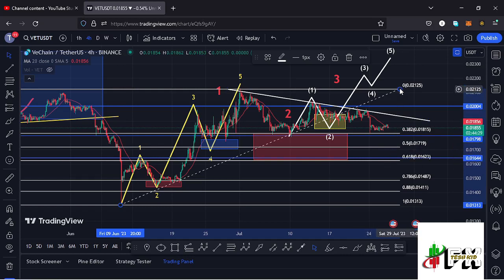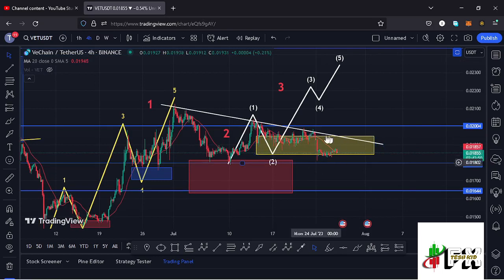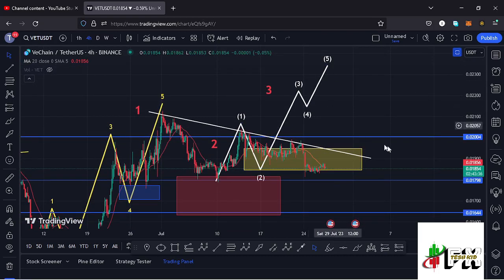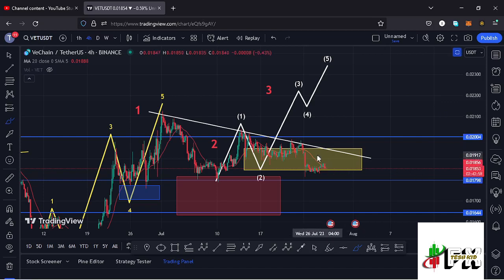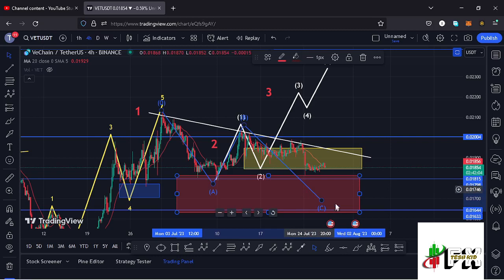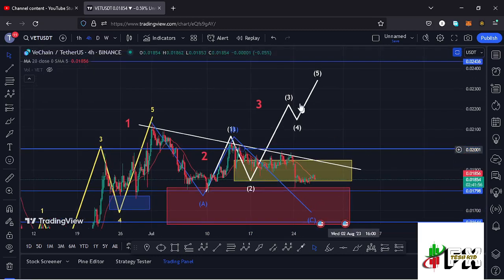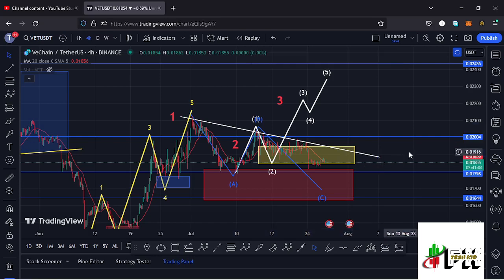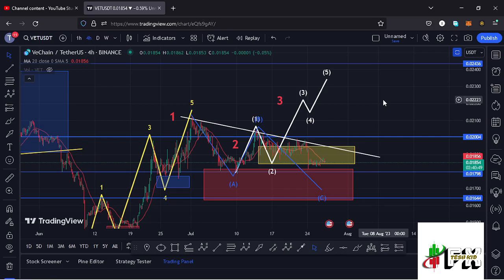🚨VECHAIN (VET) HOLDERS GET READY FOR THIS MOVE [NEXT TARGETS]